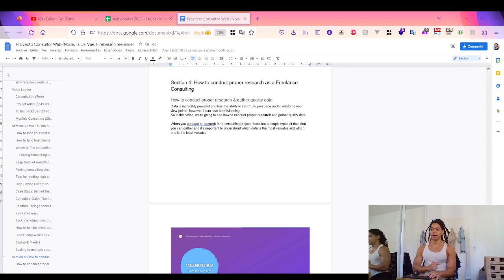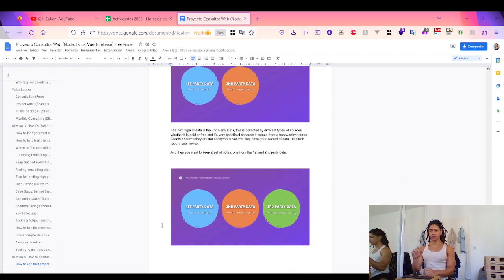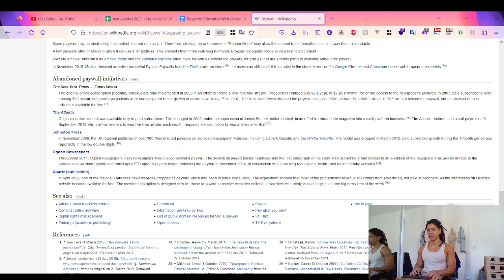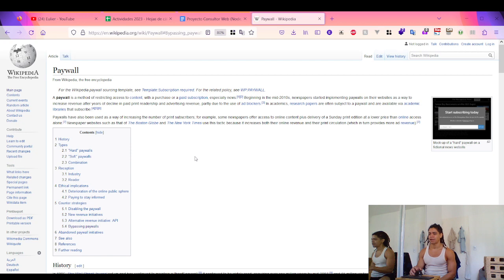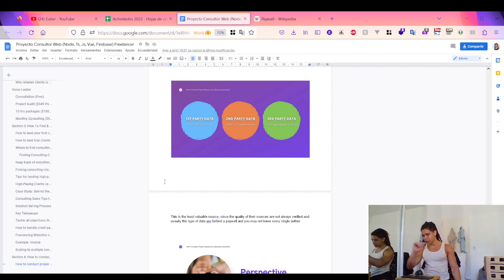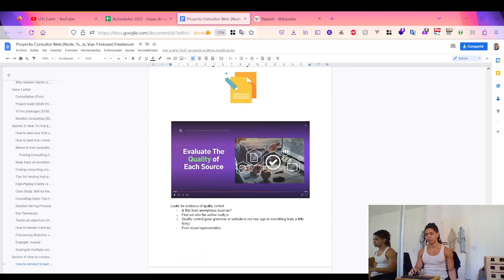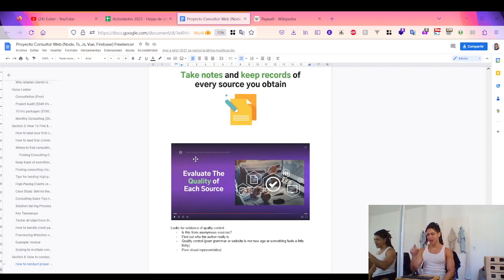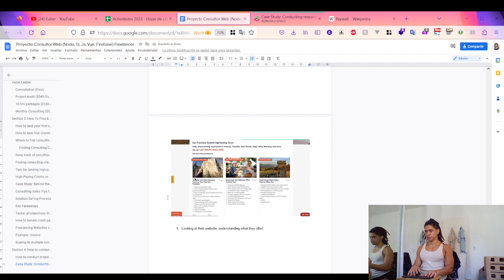Section 4 : How to conduct proper research as a freelance consulting - gather quality data. Pt 6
As part of the learning business series from  @ZeroToMastery

How to conduct proper research as a freelance consulting - gather quality data. Pt 6

Identify valuable data sources